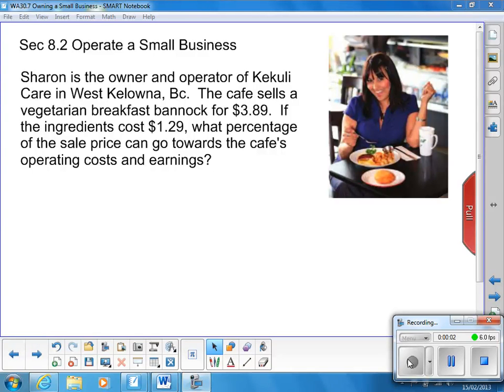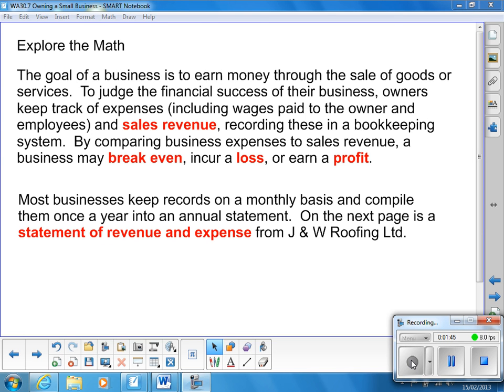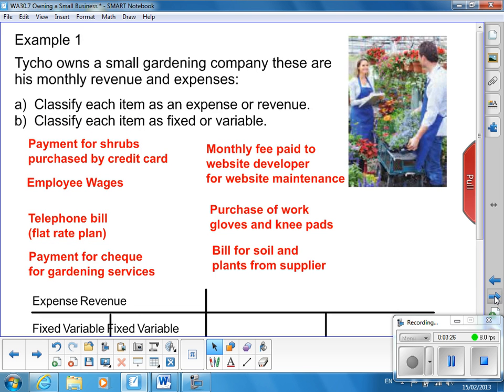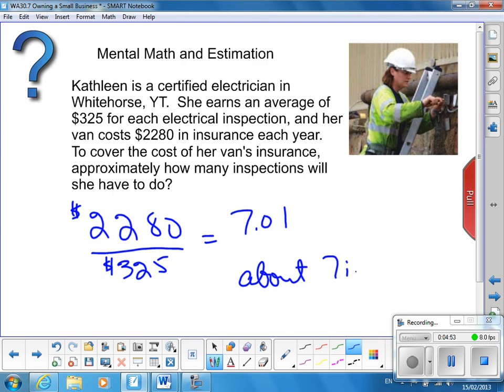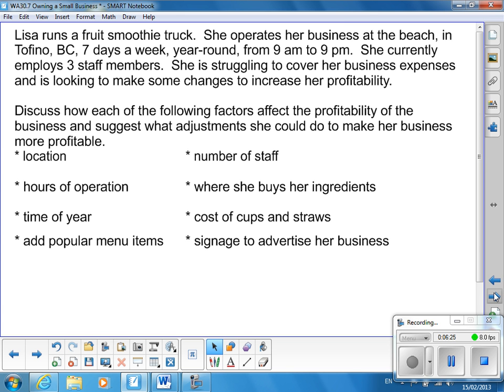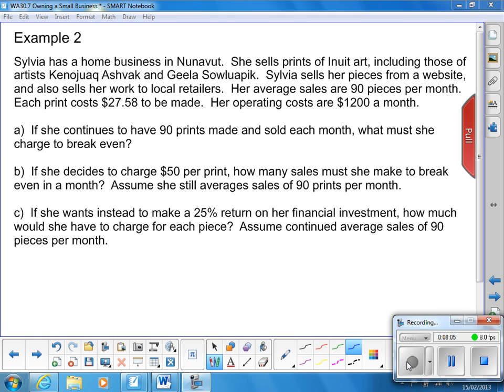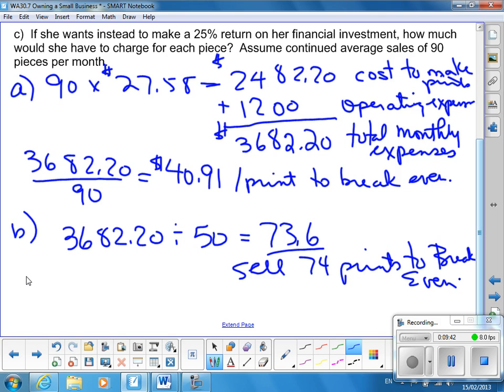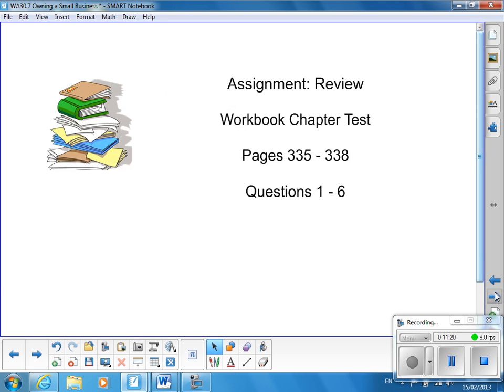WA 30 7 Operating a Small Business Lesson 1